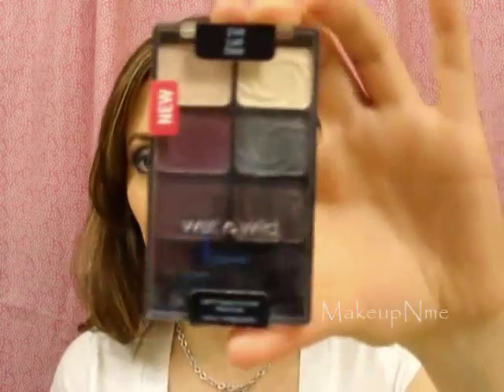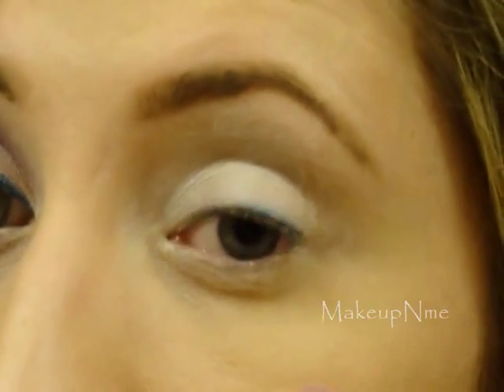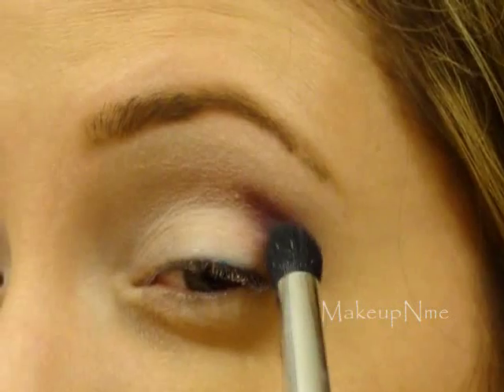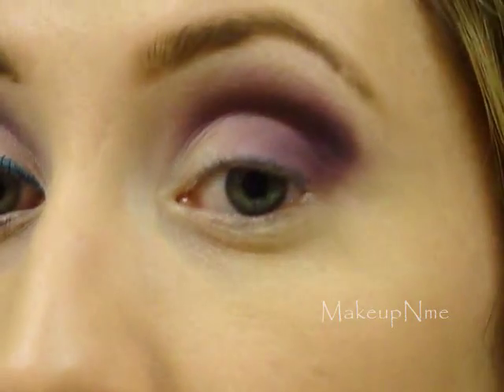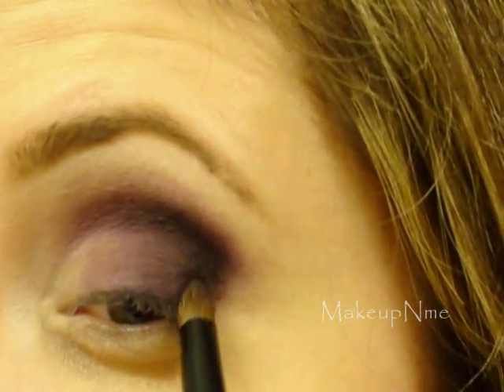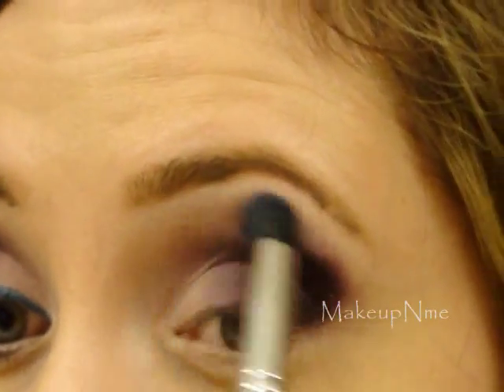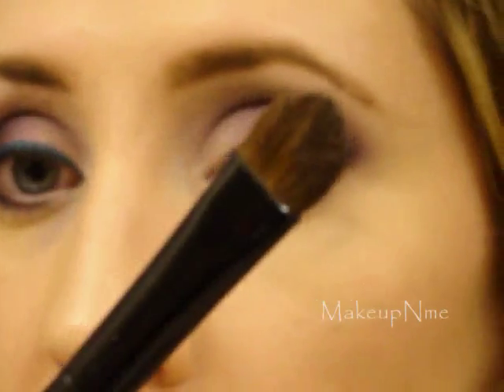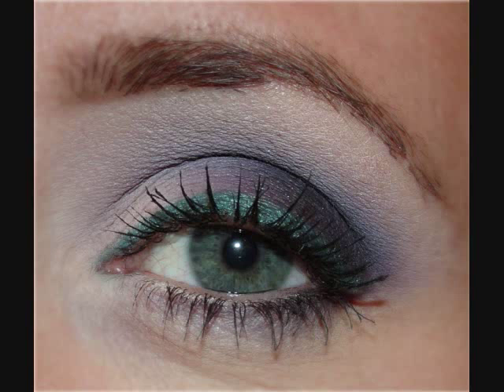Tutorial: Lust - Wet N Wild Color Icon Palette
Hey guys...
So I had this look in my April 2010 collective haul video..a few people requested that I do a tutorial on this look, so here it is.

I did this look using the Wet N Wild Color Icon Palette in Lust Desir.  This is look #1.  I plan to do a 2nd look using the other shades.

MakeupNme